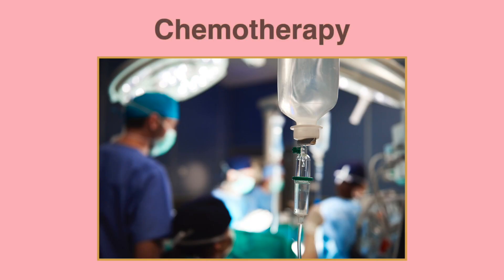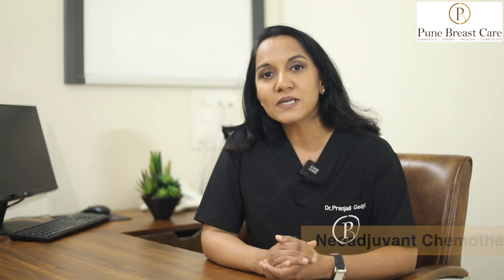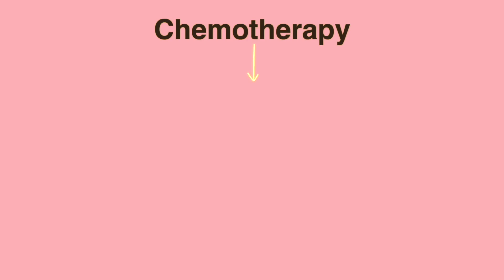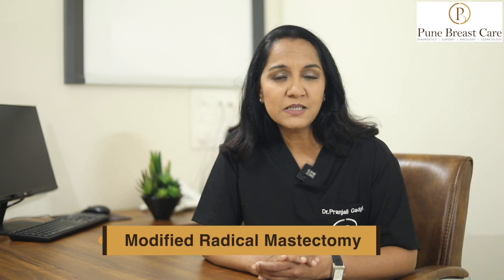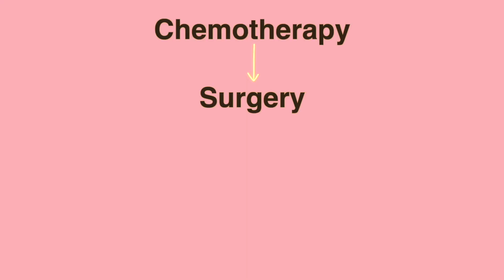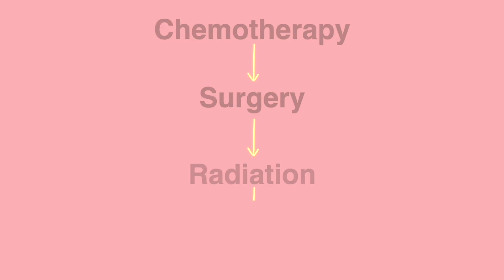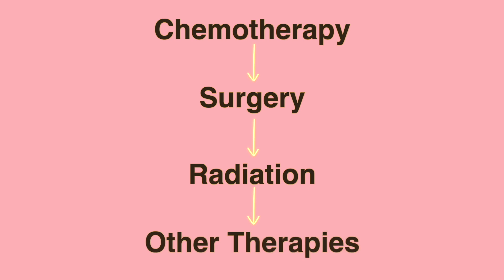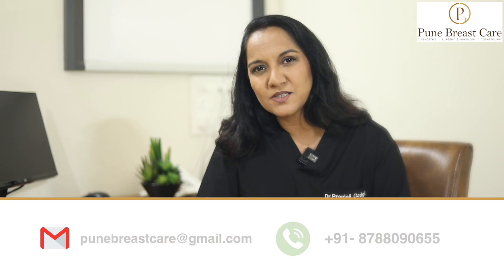Inflammatory Breast Cancer | Pune Breast Care | Dr. Pranjali Gadgil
Pune Breast Care

What does Inflammatory breast cancer look like? How to know if you have inflammatory breast cancer or just a mastitis? How is Inflammatory Breast cancer diagnosed and treated? Dr Pranjali Gadgil, Breast in Pune advises women on this rare but aggressive type of breast cancer.

Address: Bhagyashree Apartments, 3, 839/2, BMCC Rd, Shivajinagar, Pune, Maharashtra 411004

Timestamps:

00:00 - 0:15 - What is Inflammatory Breast Cancer?
0:16 - 0:42 - What Causes Inflammatory Breast Cancer?
0:43 - 1:14 - What are the signs of Inflammatory Breast Cancer?
1:15 - 2:13 - How is Inflammatory Breast Cancer Diagnosed?
2:14 - 2:50 - Is Inflammatory Breast Cancer Curable?
2:51 - 3:47 - Treatment

Production :
Angad Joshi
Bhagyashree Patil

Post Production Head :
Shital Avhad

Created By :
Anurag Pathak
About Dr. Pranjali Gadgil :

Dr Pranjali Gadgil is a US fellowship-trained Breast Surgeon practising in Pune, India. Her practice interests include diagnosis and treatment for breast cancer, breast surgery, breast ultrasound, breast biopsy, fibroadenomas and cysts, breast pain, genetic counselling for family history of breast cancer, advice on screening mammography and risk reduction.

Please consult a medical professional or healthcare provider if you seek medical advice, diagnoses, or treatment.
Dr Gadgil and Pune Breast Care are not liable for risks associated with using or acting upon the information provided here.